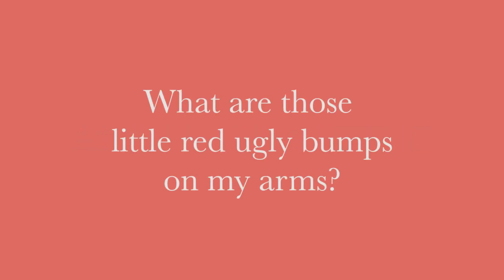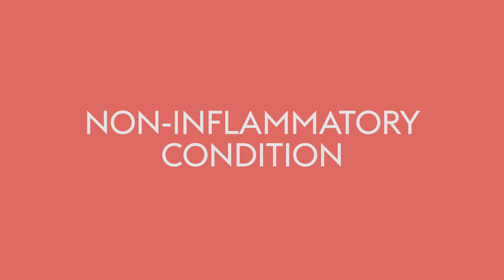What are those weird red bumps on my arms? Ask your doctor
Tiny red bumps on your arms can be annoying, but they're actually harmless. Robin Berzin, MD of Parsley Health explains what causes the skin condition.
Have any questions?